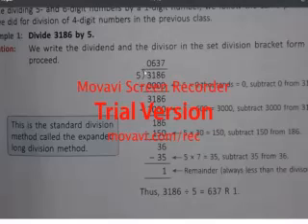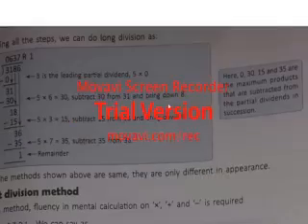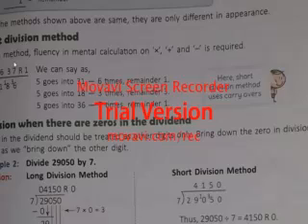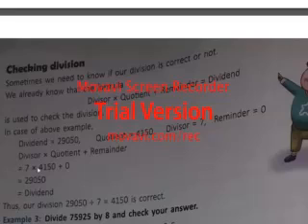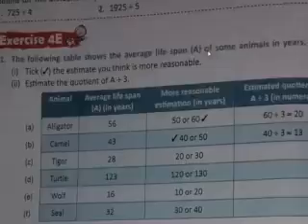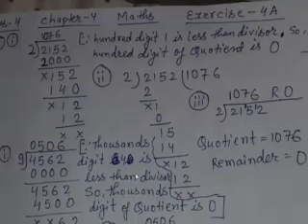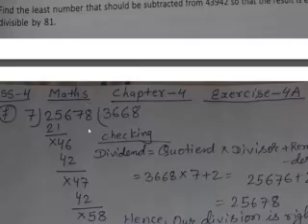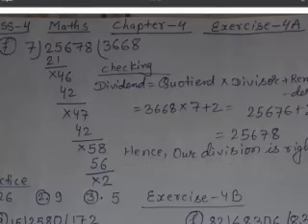Class 4 June 20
Explanation of different types of division method along with examples , notes and exercise 4A , practice section and solution of it along with exercise 4B too.